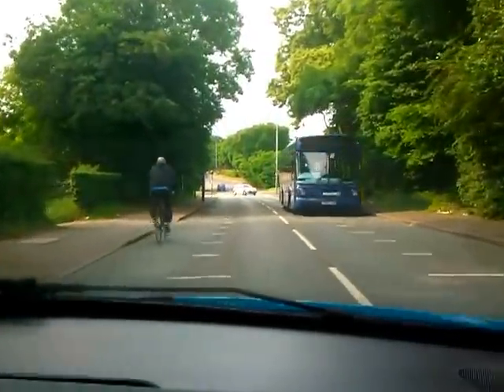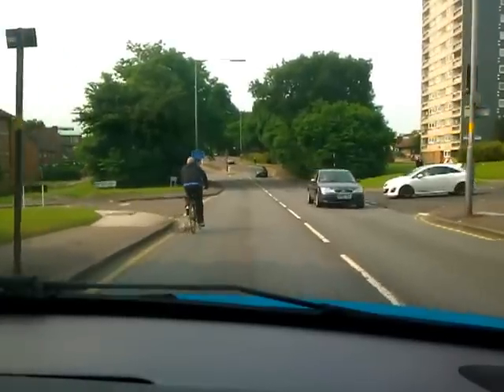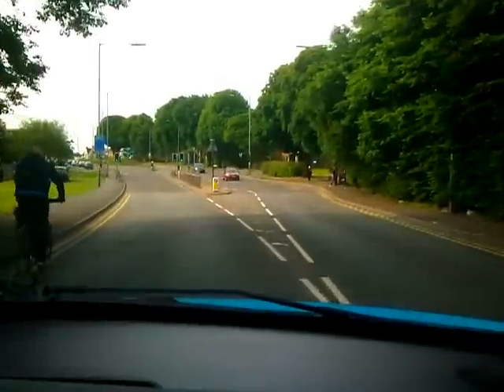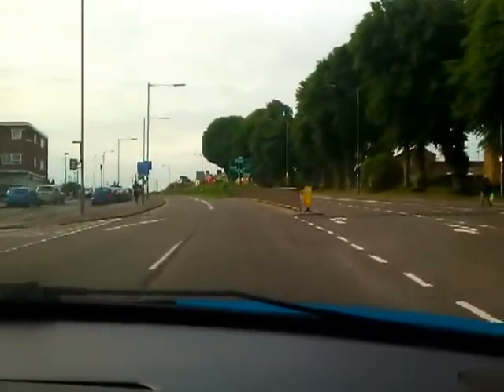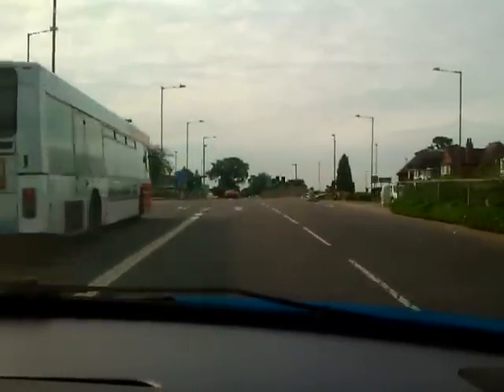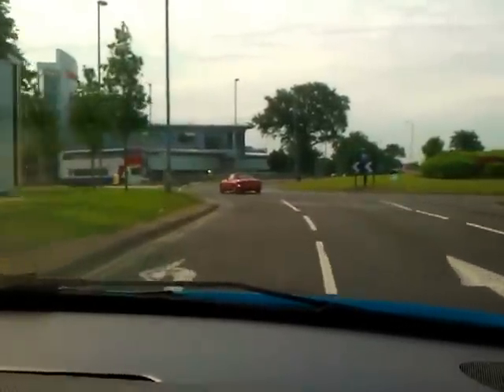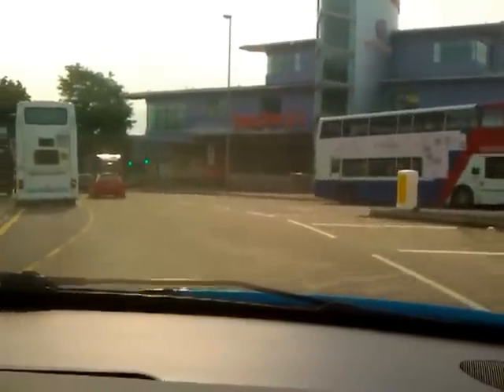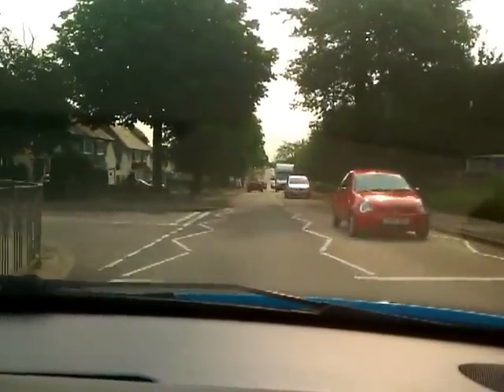Maypole Island (exit 1 of 4; City–Highters Heath)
Commentary on how to approach and navigate this busy roundabout, near Kings Heath driving test centre.